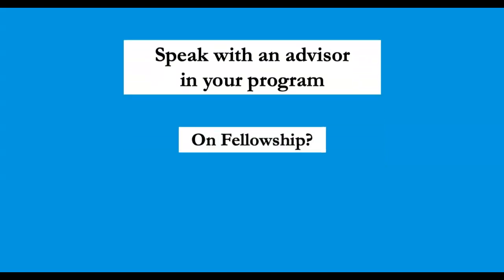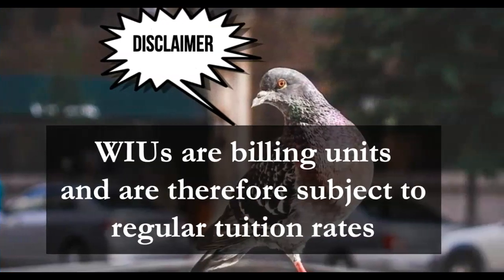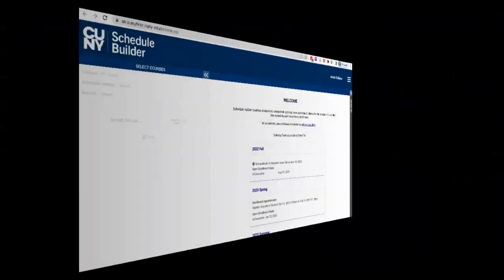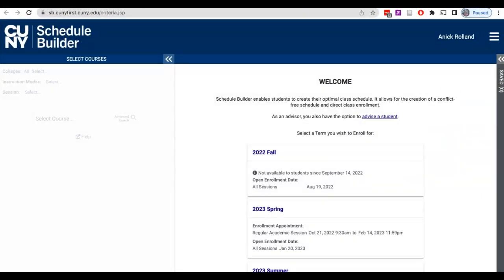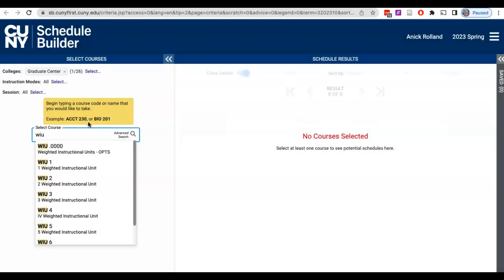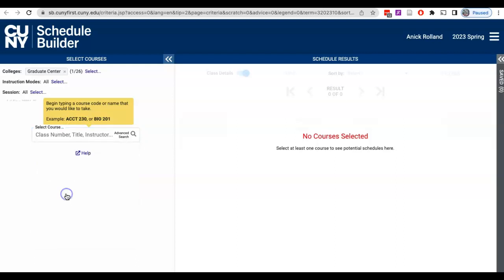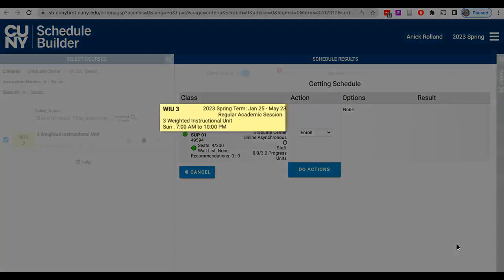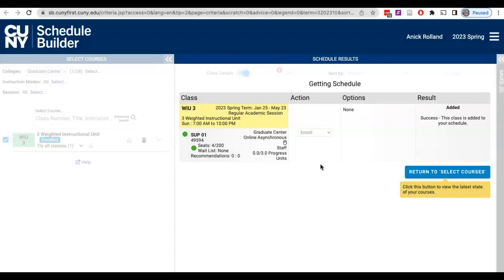Adding WIUs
This video for CUNY Graduate Center students is a step-by-step tutorial for Doctoral students advised to add Weighted Instructional Units (WIUs) to their registration.